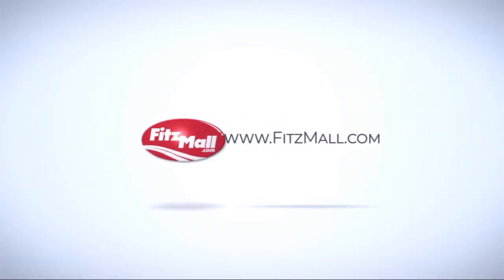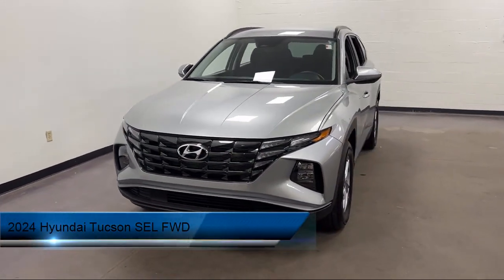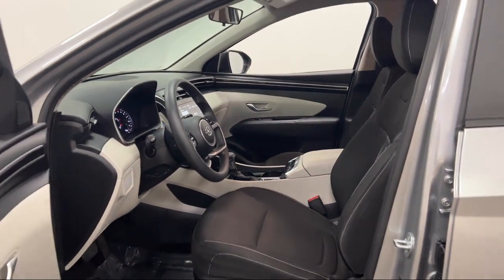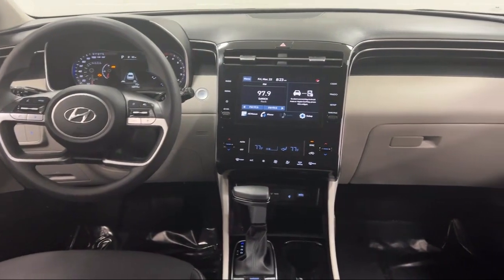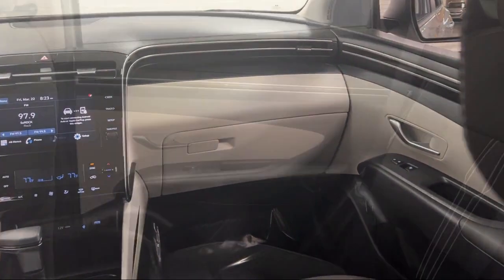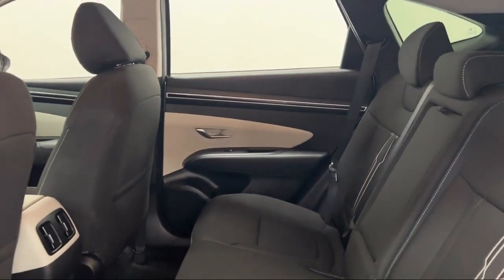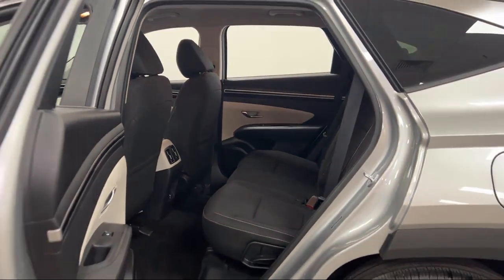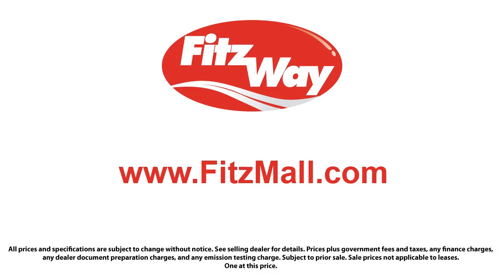2024 Hyundai Tucson SEL FWD Rockville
2024 Hyundai Tucson SEL FWD - Stock Number: VA55420A - VIN: 5NMJB3DE4RH295770.